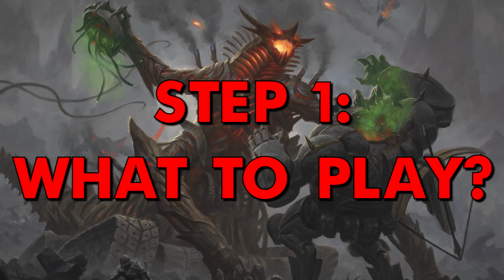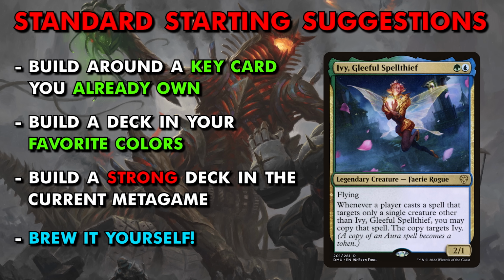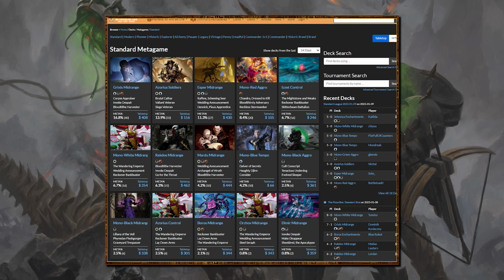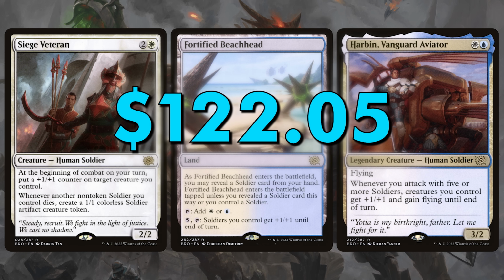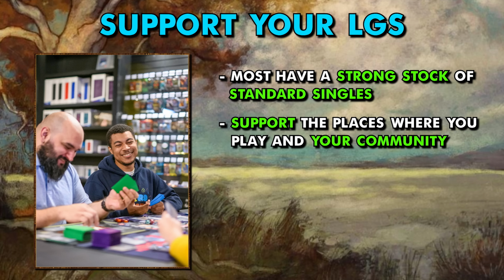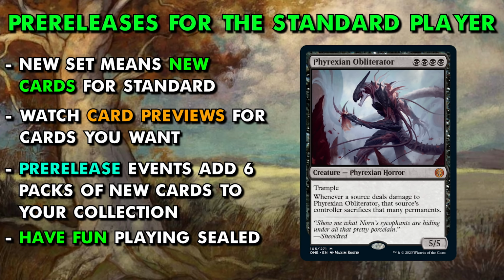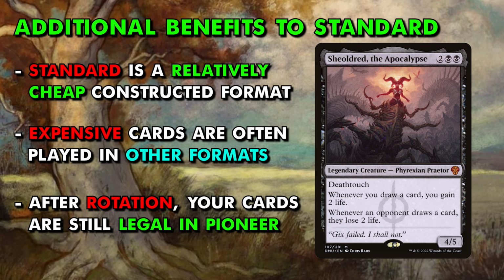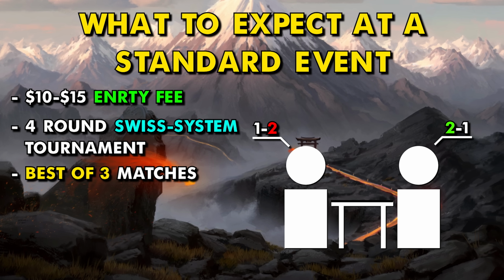How To Start Playing Standard Magic The Gathering |Intro To Deck Building, Card Selection And Events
Be sure to watch Cashing Out: A Guide To Redeeming Your Digital Magic The Gathering Cards For Paper